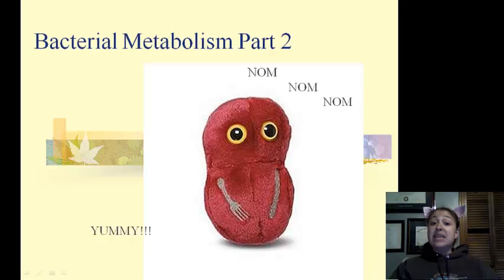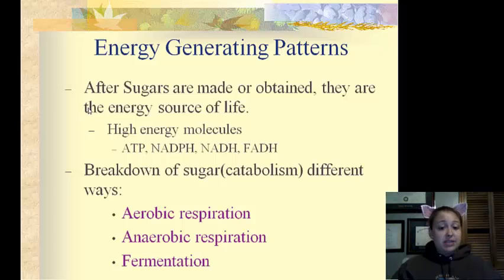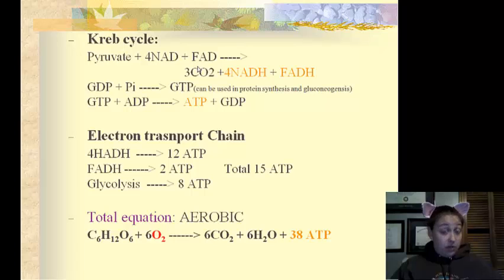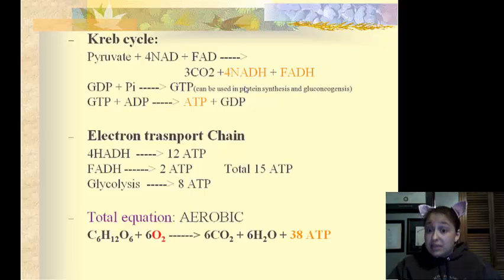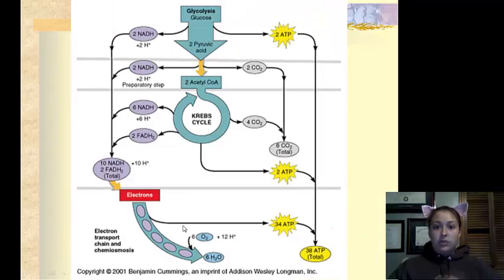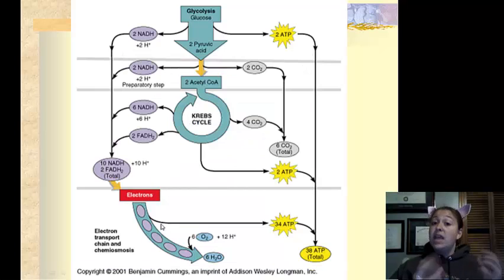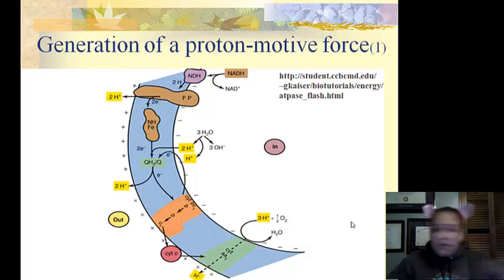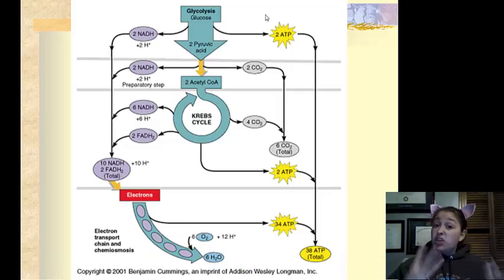Prokaryotic Metabolism Part 2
Aerobic Respiration and Anaerobic Respiration